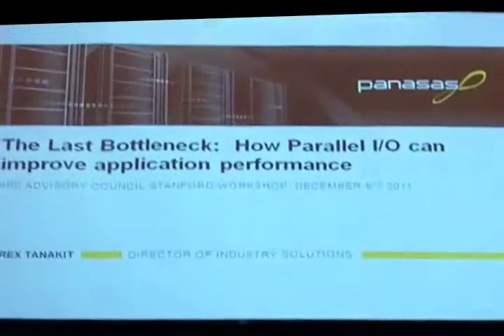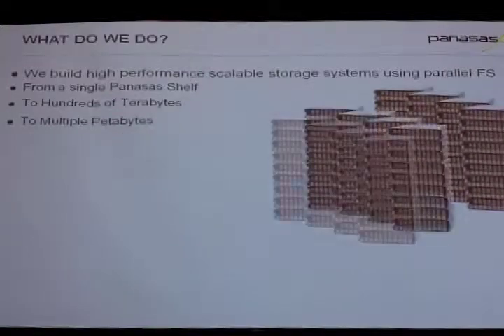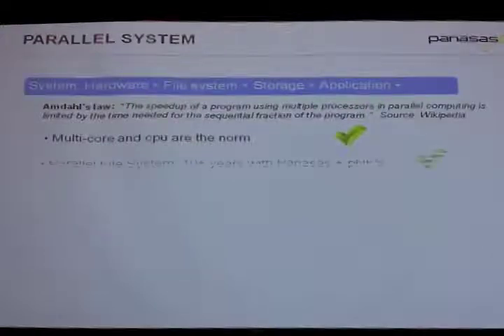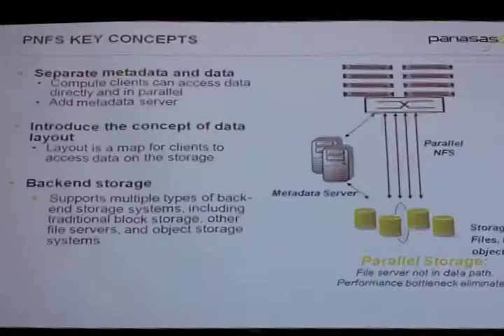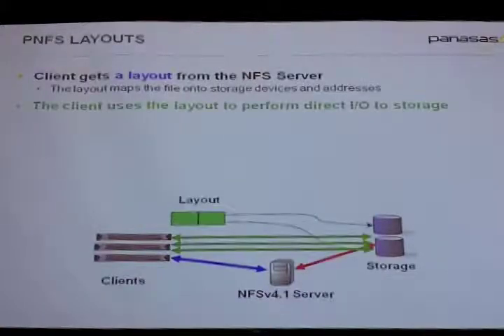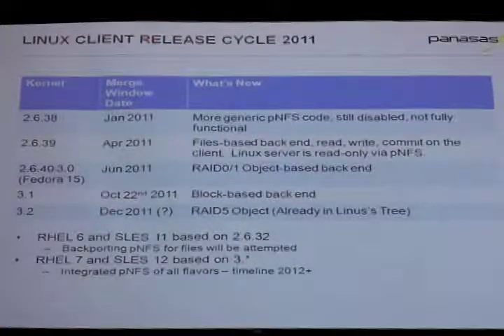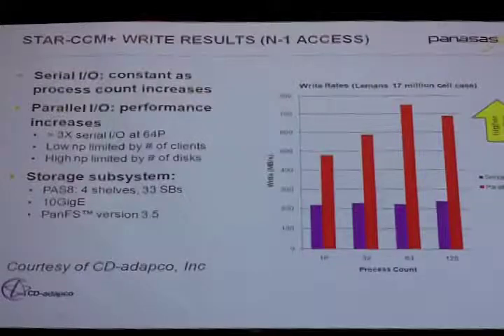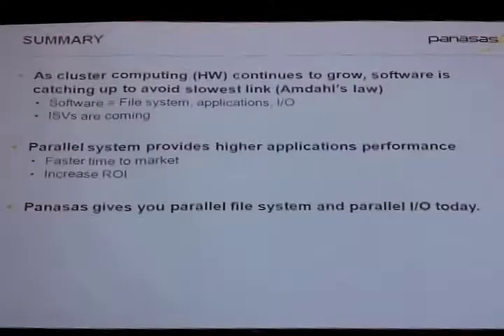The Last Bottleneck: How Parallel IO Can Improve Application Performance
In this video, Rex Tanakit from Panasas presents: The Last Bottleneck: How Parallel IO Can Improve Application Performance. Recorded at the HPC Advisory Council Stanford Workshop.

To download the slides and learn about the other talks, go